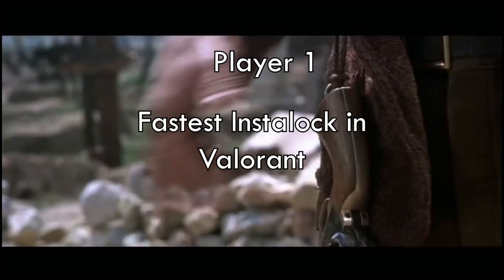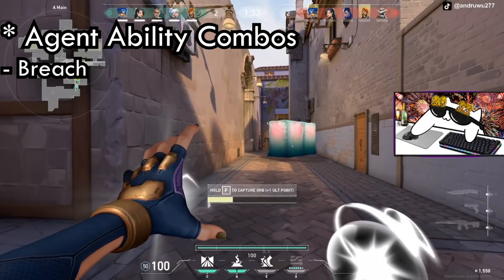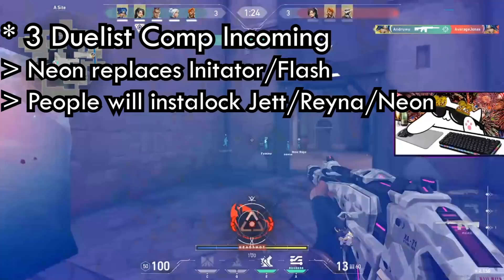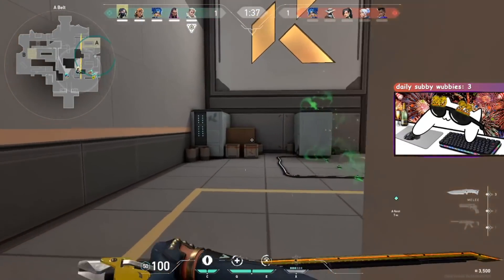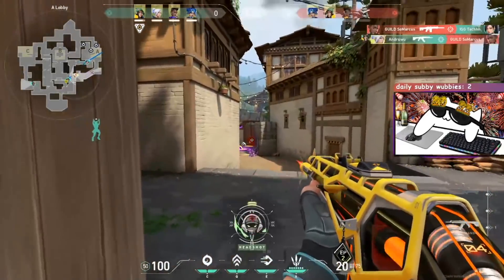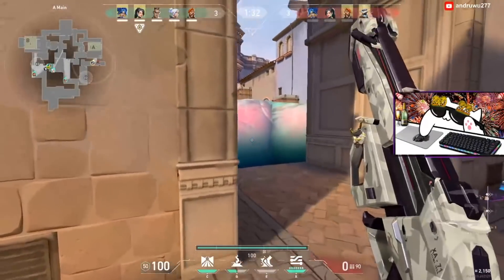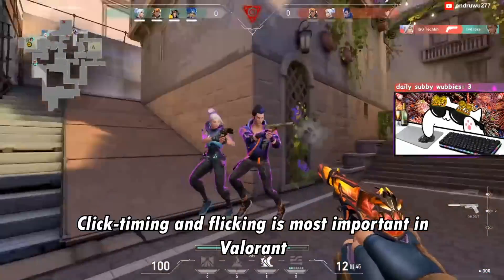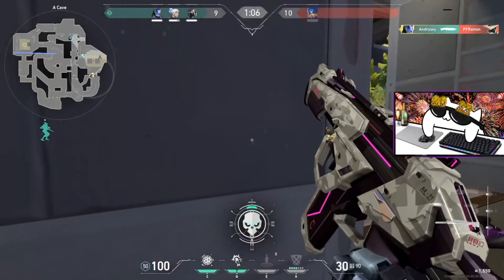How to Play Against Neon | Valorant *NEW* Agent In-Depth Counter Guide and Tips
How to Play Against Neon/How to Counter Neon in Valorant. With Neon being released in Valorant, many content creators go over how to play Neon. However, with Agent Select being an instalock battle, you should learn how to play against her as well.

0:00 Intro
0:55 Why it will be frustrating playing against Neon
2:23 Neon's Obvious Counter
3:39 How to Play Against Neon on Attack
4:57 How to Play Against Neon on Defense
6:57 Aim Training
7:35 Summary
7:55 Outro

After playing against Neon for over 20+ games, I can see that many players may have issues playing against her. This is due to her fast movement, having the element of surprise when she pops out of her wall, and the various potential agent combos with for example, Breach, Yoru, and Skye. This guide breaks it down for you, I hope you guys enjoy and learn something new!